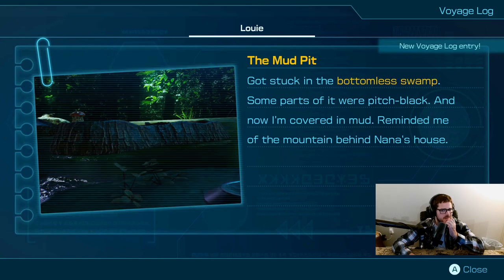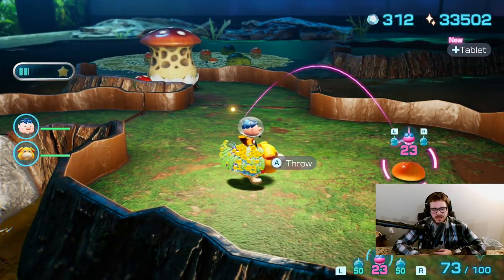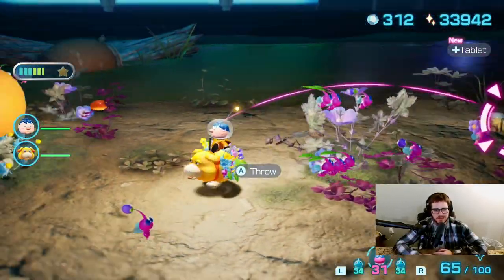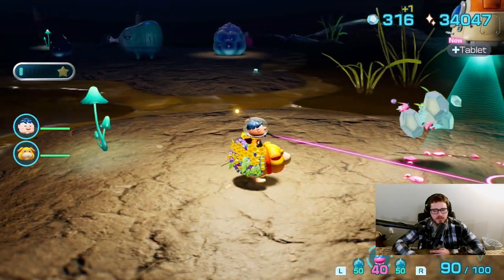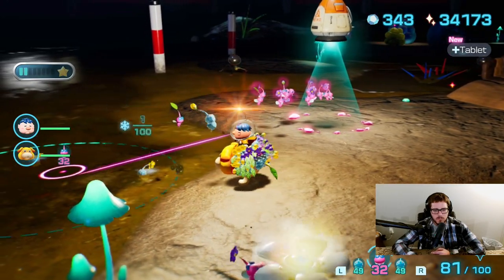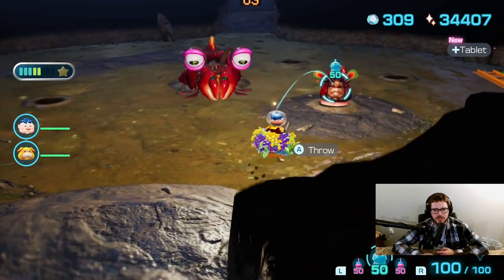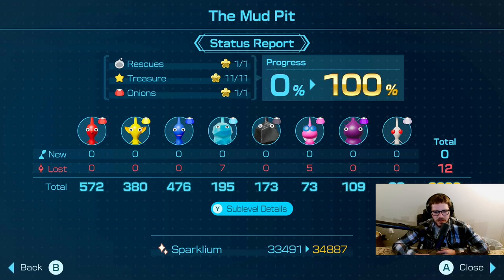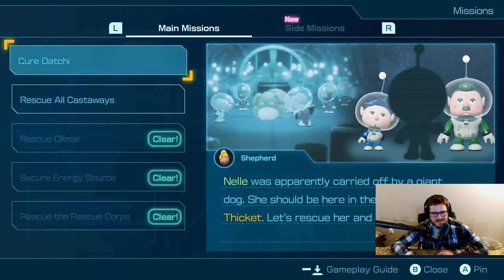The Mud Pit - Pikmin 4 Let's Play - Episode #74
This dungeon will help us practice the use of Ice Pikmin to nullify the bottom swamps that we encountered back up on the surface, as well as let us make yet another step closer to the end of the game.